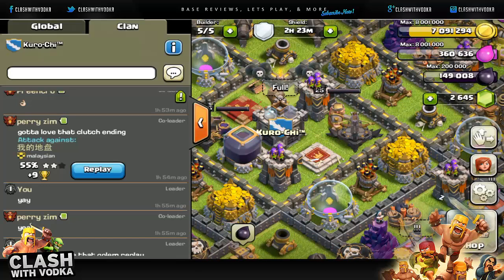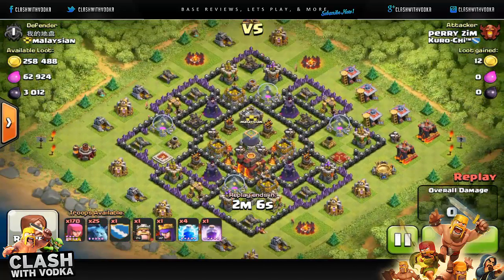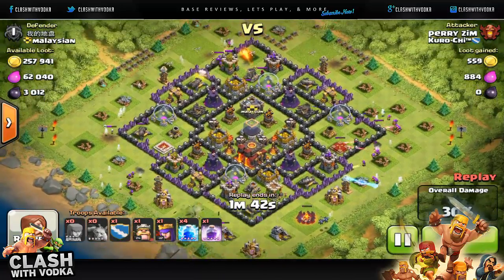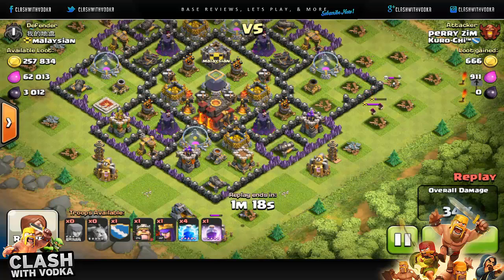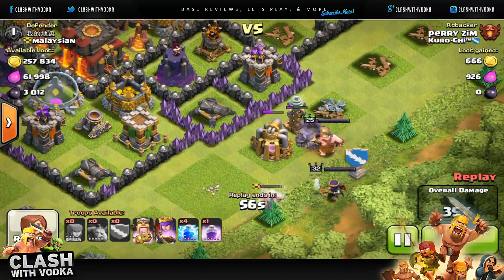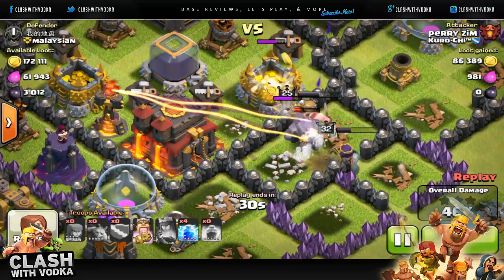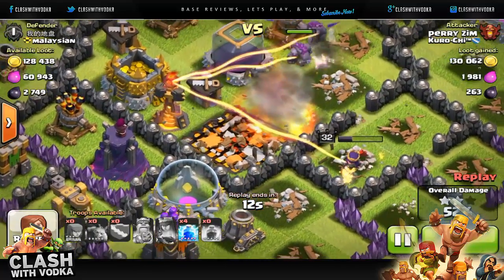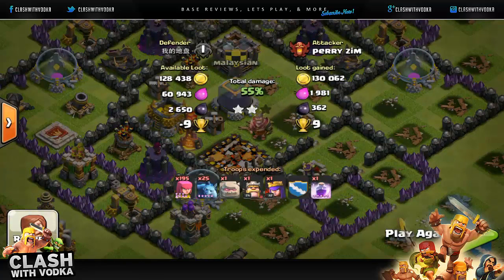Clash Of Clans - P.v.P Episode #22 (Perry Zim vs ???)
Earn FREE Gems!

Invite Code: CWV

Going here and using the invite Code: " CWV " will allow you to earn More credits for clash of clans.

(open link on your mobile device/tablet: via Safari on iPhone or on Android Device - opening on computer won't work)

Artist:
Track:
Source:

Background Outtro Music:
Artist: Janji